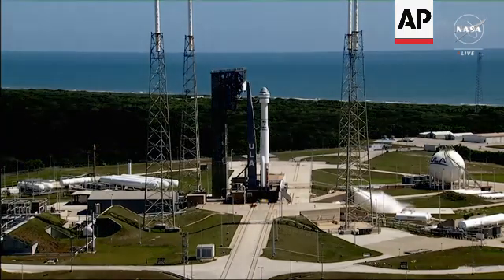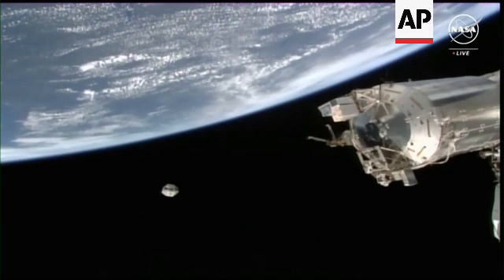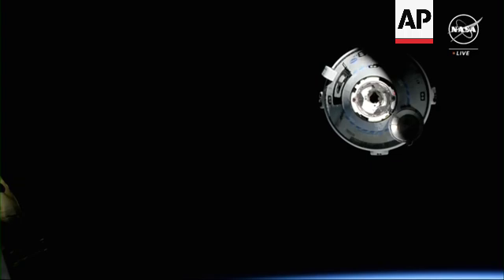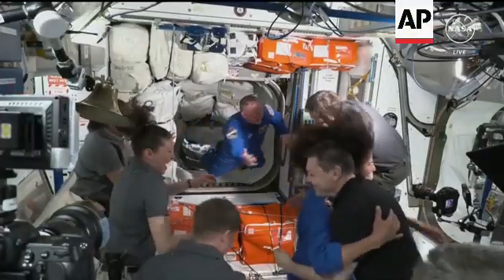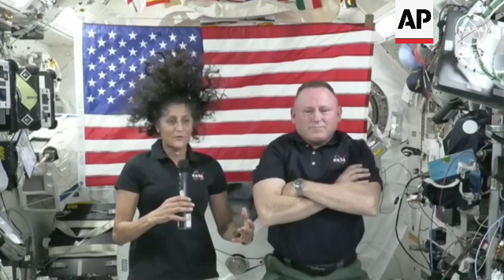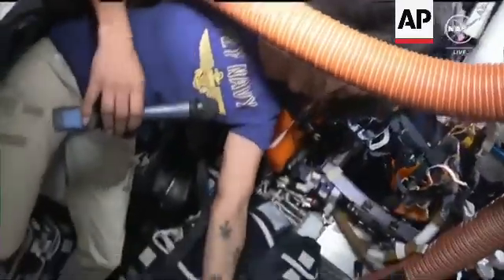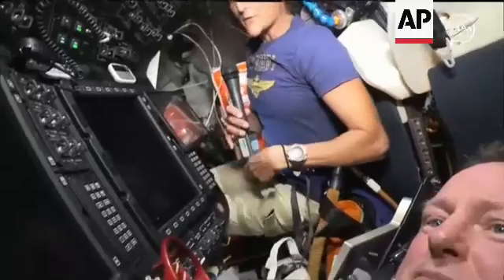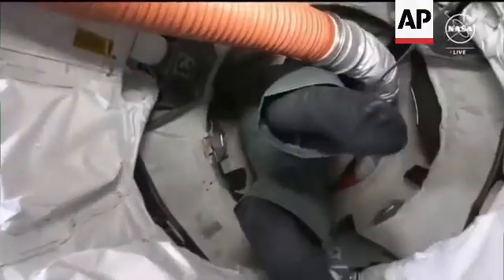Boeing Starliner from liftoff to return delay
++ON SCREEN GRAPHICS AND COMMENTARY AT SOURCE++

Cape Canaveral, Florida – 5 June 2024
1. Final countdown and liftoff of Boeing Starliner test flight to the International Space Station

NASA – MUST CREDIT NASA
International Space Station – 6 June 2024
2. Starliner capsule approaching the International Space Station
3. Starliner capsule docking
4. Various of NASA test pilots Butch Wilmore and Suni Williams floating in

International Space Station - 10 July 2024
5. SOUNDBITE (English) Suni Williams, NASA test pilot:
"I'll just reiterate again, this is a test flight. We were expecting to find some things. And so we are finding stuff and we're we're correcting it and making changes, making updates with our control team."

NASA TV - MUST CREDIT
International Space Station - 8 June 2024
6. Various of Williams and Wilmore giving tour of Boeing's Starliner capsule
STORYLINE:
NASA said Wednesday it’s still deciding whether to keep two astronauts at the International Space Station until early next year and send their troubled Boeing capsule back empty.

Rather than flying Boeing’s Starliner back to Earth, Butch Wilmore and Suni Williams would catch a ride on SpaceX’s next flight. That option would keep them at the space station until next February.

The test pilots anticipated being away just a week or so when they rocketed away as Starliner’s first crew. But thruster failures and helium leaks marred the capsule’s trip to the space station, raising doubts about its ability to return safely and leaving the astronauts in limbo.

NASA officials said they’re analyzing more data before making a decision by end of next week or beginning of the next. These thrusters are crucial for holding the capsule in the right position when it comes time to descend from orbit.

The Associated Press Health and Science Department receives support from the Howard Hughes Medical Institute’s Science and Educational Media Group. The AP is solely responsible for all content.